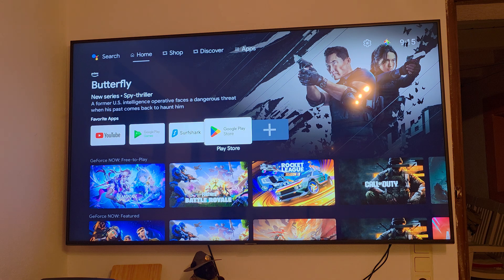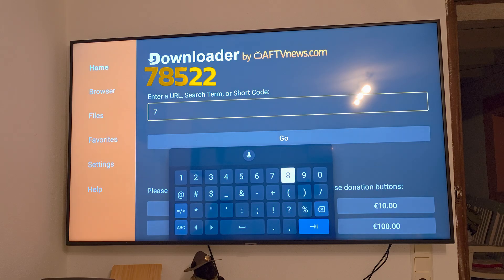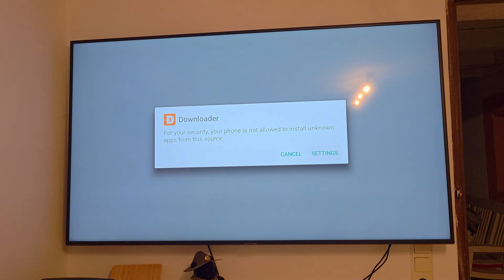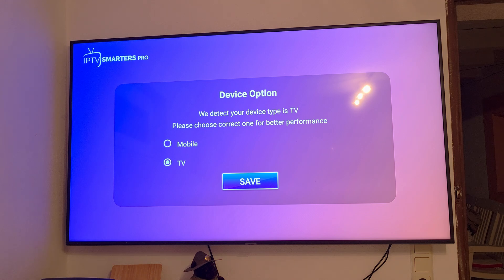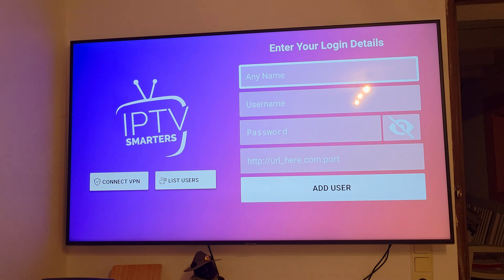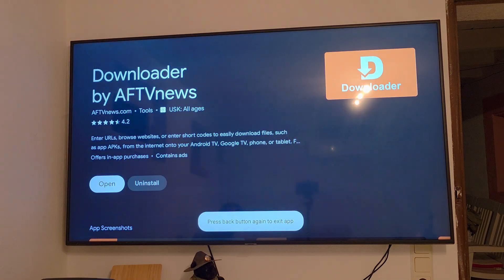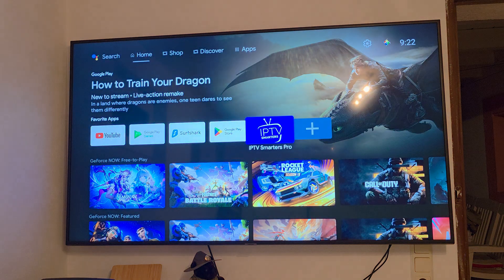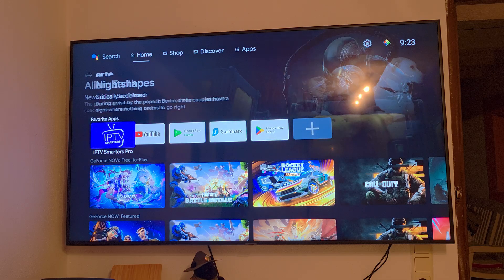Step-by-step instructions to install IPTV Smarters Pro on Nvidia Shield TV or Xiaomi MI Box TV .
Step-by-step instructions to install IPTV Smarters Pro on Nvidia Shield TV or Xiaomi MI Box TV or Android TV box